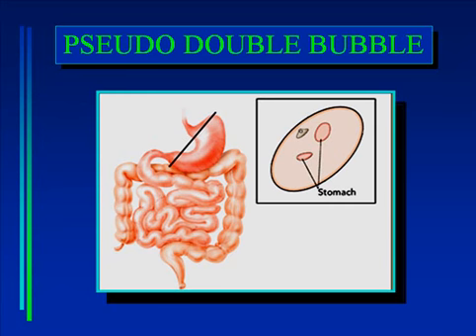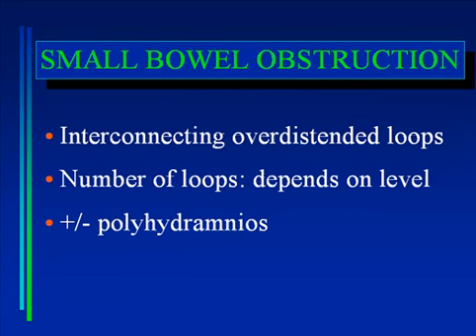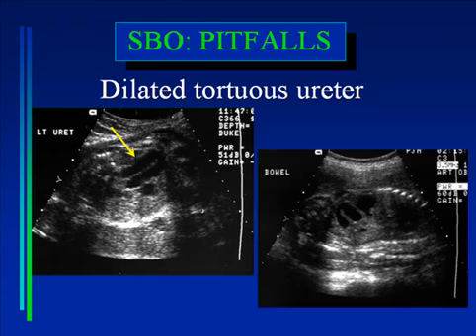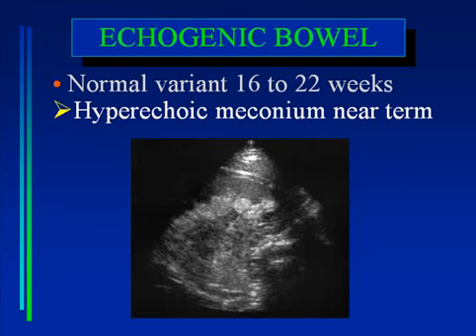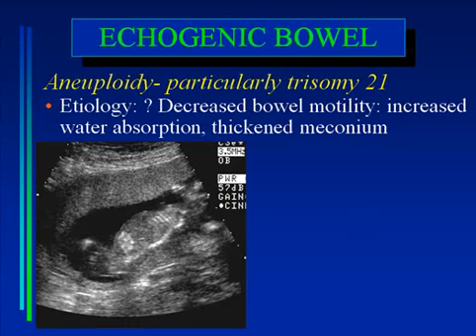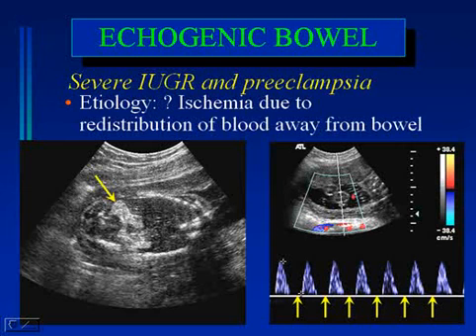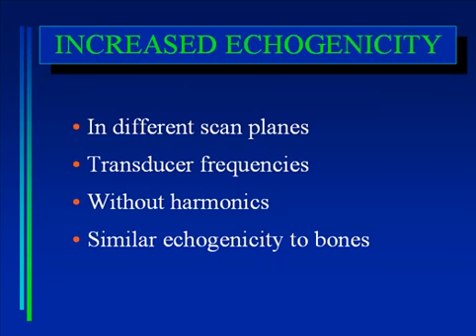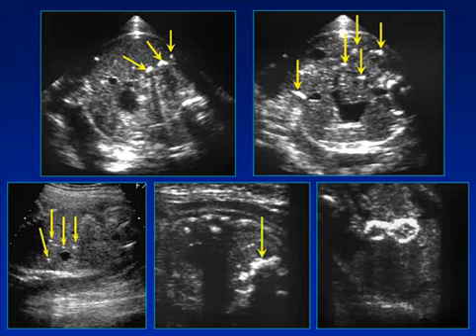Fetal GI 2